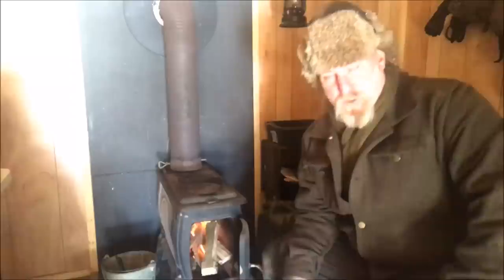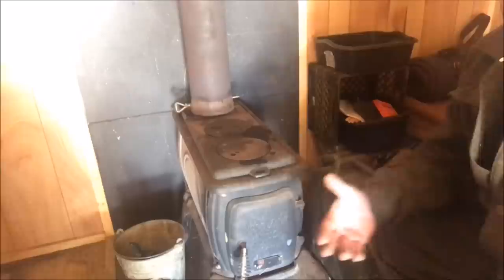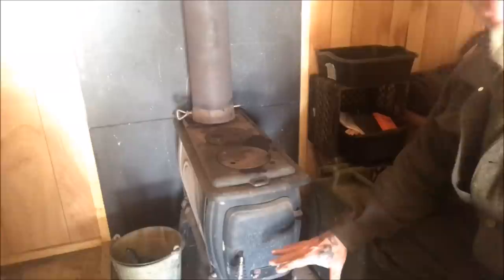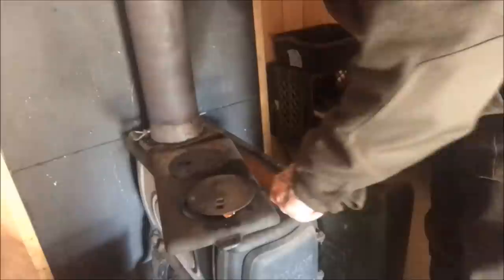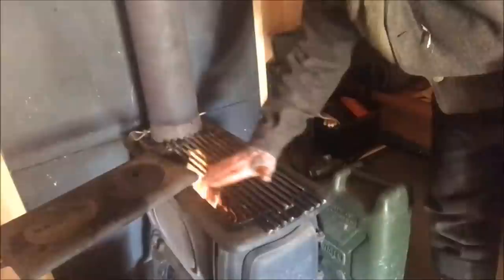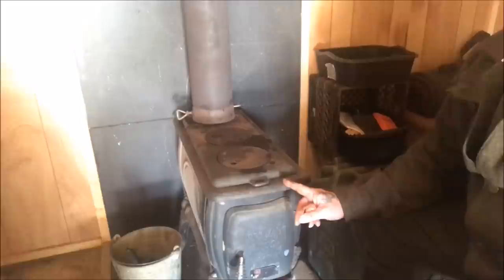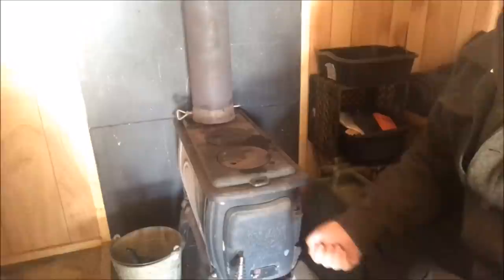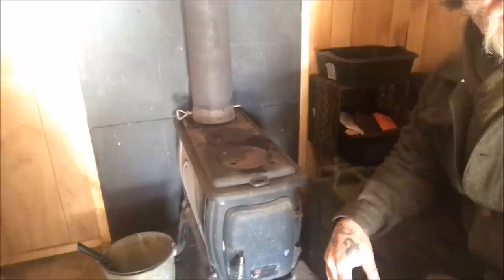Trappers Cabin Season 2 Part 13 Wood Stoves